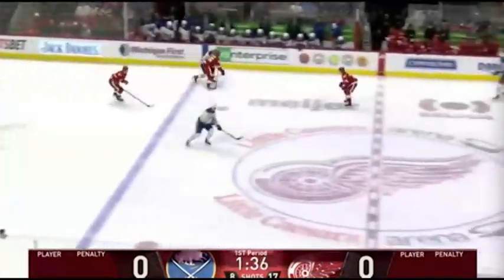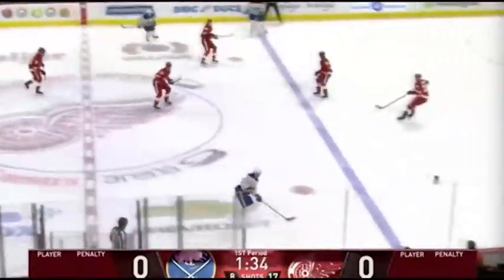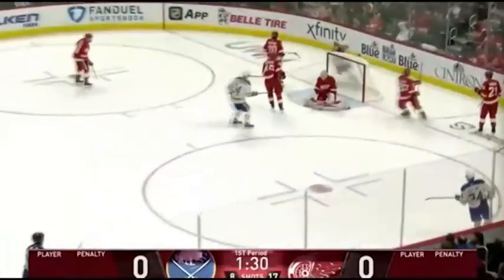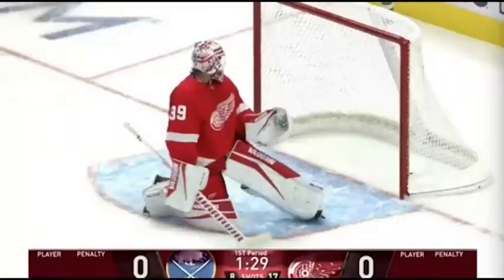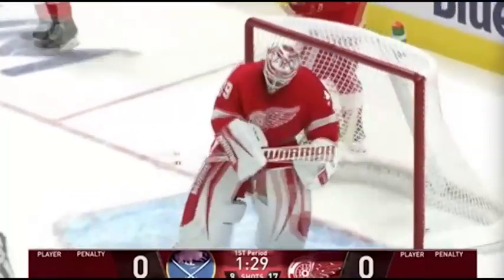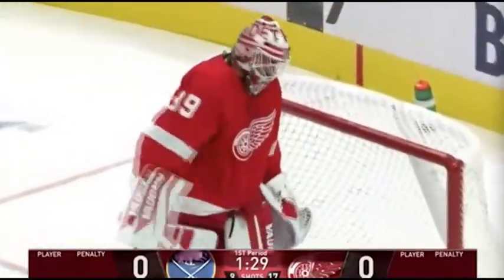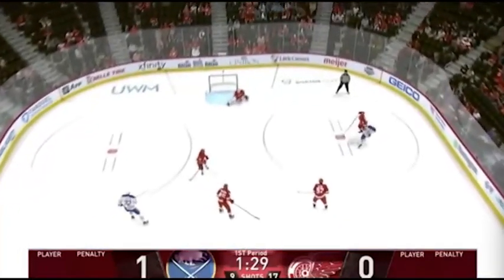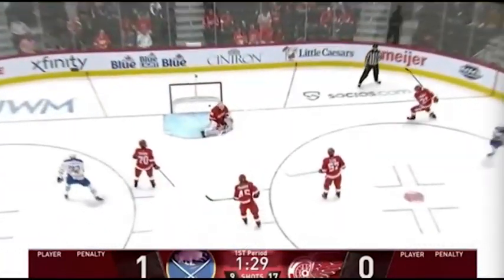Rasmus Asplund Goal vs Detroit Red Wings (9/30/2021)